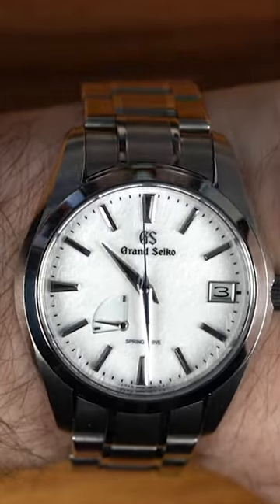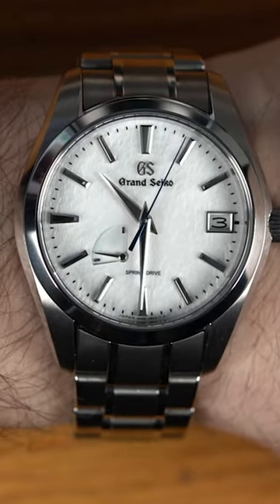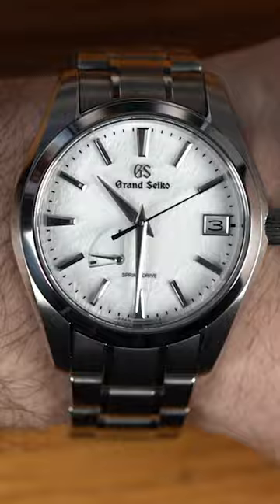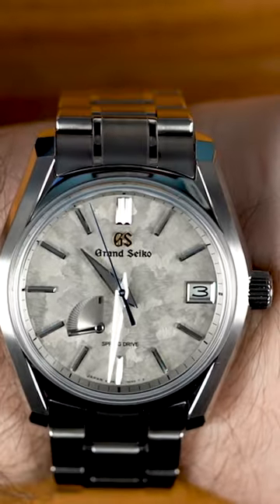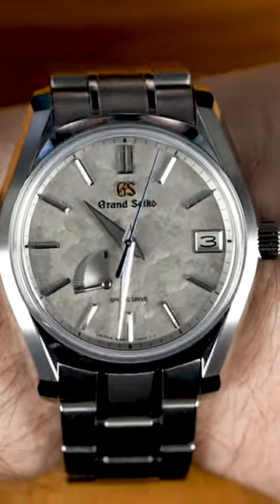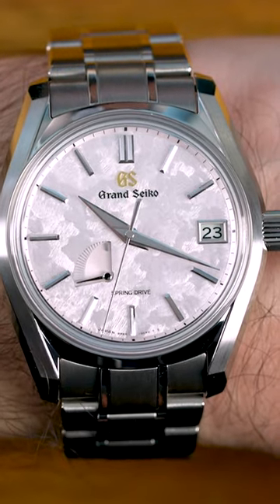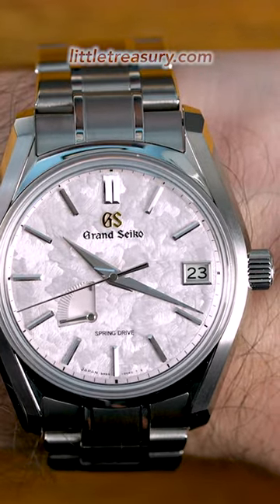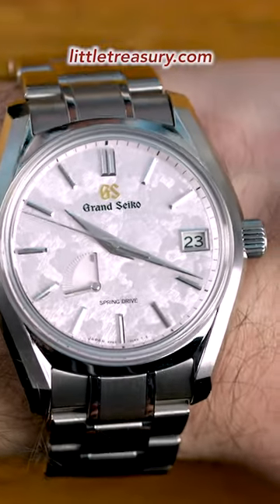Is the Grand Seiko Snowflake Sbga211, Spring SBGA413, or Winter SBGA415 best for you?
SBGA211
USD 5,800

Exterior
Case Material : High-intensity titanium
Glass Material : Dual-curved sapphire crystal
Glass Coating : Anti-reflective coating on inner surface
Case size : Diameter 41mm × Thickness 12.5mm
The perimeter of Band : 193mm
Clasp type : Three-fold clasp with push button release
Movement
Caliber no. : 9R65    Instructions
Movement Type : Spring Drive
Power reserve : Approx. 72 hours(3 days)
Accuracy : ±1 second per day / ±15 seconds per month (average)
Functions
Water resistance : 10 bar
Magnetic resistance : Equipped
Weight : 100.0 g
Other details / Features :
・30 jewels
・Against an allergic reaction to metal
・Case back with lion emblem
・Date display
・Power reserve display
・Screw case back
・Screw-down crown
・See-through case back
・Stop seconds hand function

SBGA413
USD 6,300

Exterior
Glass Material : Box shaped sapphire crystal
Case size : Diameter 40mm × Thickness 12.8mm
Movement
Functions
Magnetic resistance : Equipped
Other details / Features :
・30 jewels
・Date display
・Power reserve display
・Screw case back
・Screw-down crown
・See-through case back

FEATURES
Shunbun: The Vernal Equinox
When sakura blossoms fall into water, they swirl and float. The pink blossoms dance on the water, and the Japanese call them flower rafts, hanaikada. The pink dial of this model captures the spirit of the fleeting sakura season.

Case Design: The Iconic 62GS Modern Reinterpretation
Launched in 1967, the 62GS was Grand Seiko’s first automatic movement. This timepiece gained popularity for its striking design featuring a mirrored, multi-sided case and wide dial opening, which was achieved with bezel-free construction and Seiko’s signature Zaratsu polishing technique. Pure, refined, and noble, the 62GS is a treasured classic.

Movement: 9R65 caliber that Grand Seiko assembles in its Shinshu Watch Studio, located in Nagano Prefecture. This sophisticated movement combines modern technology with the skilled hands of master craftspeople for its fine adjustments and high precision. The Spring Drive movement further reflects the smooth passage of time with every revolution.

SBGA415
USD 6,300

Exterior
Movement
Functions
Magnetic resistance : Equipped
Other details / Features :
・30 jewels
・Date display
・Power reserve display
・Screw case back
・Screw-down crown
・See-through case back

FEATURES
Taisetsu: The Deep Snow of Winter
Pine trees crusted with snow, silent under the sun of winter. It’s when the world has settled into a slumber only to awaken in the spring. This model’s dial celebrates the winter snow as it gathers and glitters against the sunlight.

Movement: 9R65 caliber that Grand Seiko assembles in its Shinshu Watch Studio, located in
Nagano Prefecture. This sophisticated movement combines modern technology with
the skilled hands of master craftspeople for its fine adjustments and high precision. The Spring Drive movement further reflects the smooth passage of
time with every revolution.